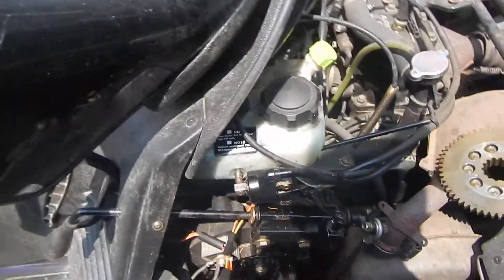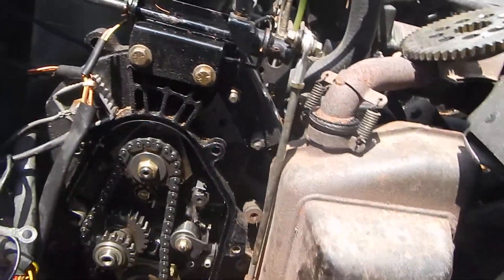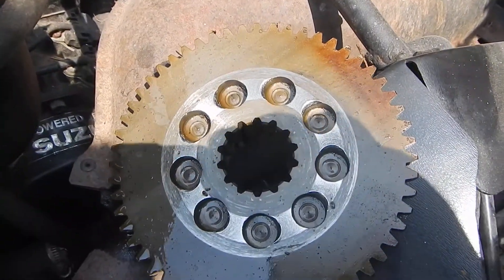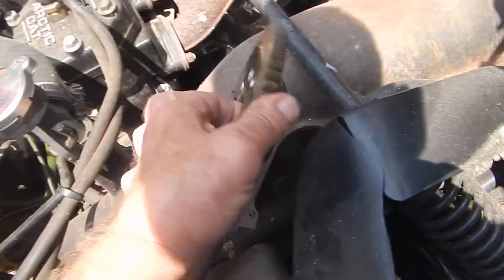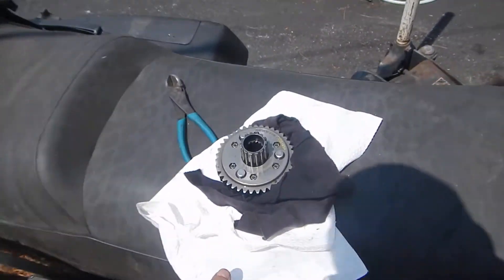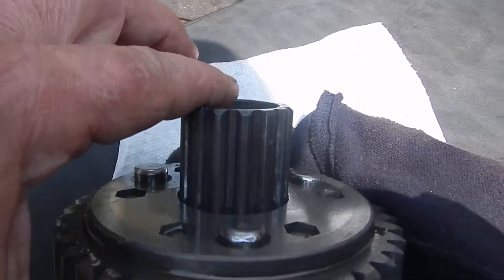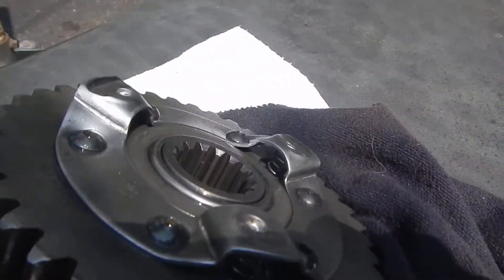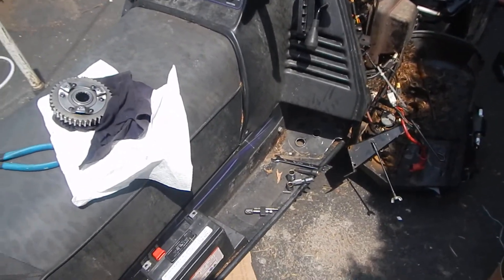ARCTIC CAT CHAIN GEAR REPAIR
Fixing a friend's Arctic Cat which was not going into gear...I found a place that has repair parts for them based on the machine's VIN#...so you are guaranteed the right parts BABBITSONLINE.COM...if you are trying this repair and need help just post a question and I will respond..All the bolts on the chain case were SAE 1/2 Inch. it was a lot easier than I thought it would be. so far...let's see what happens when I receive the parts